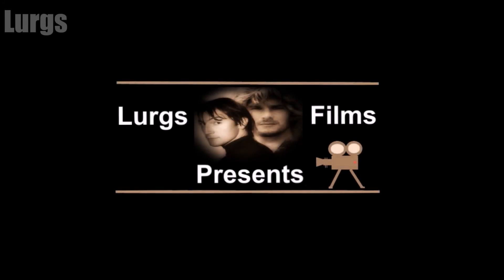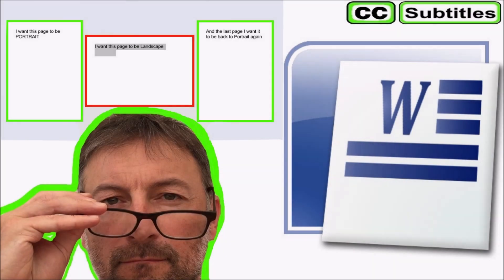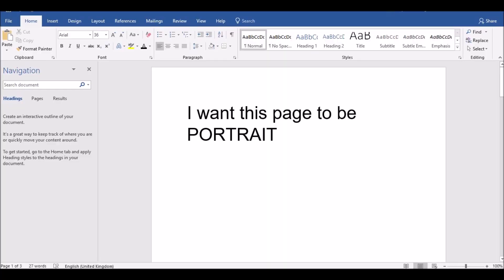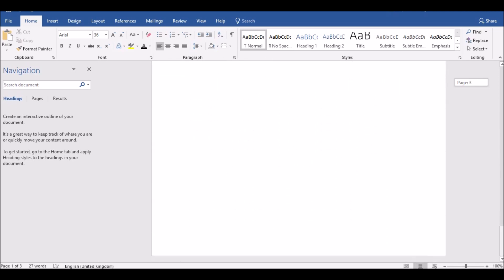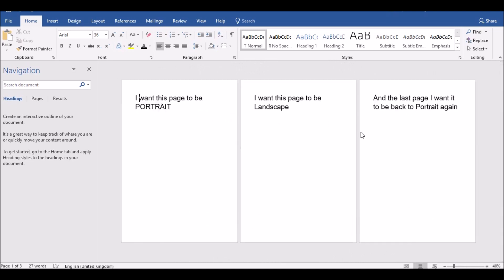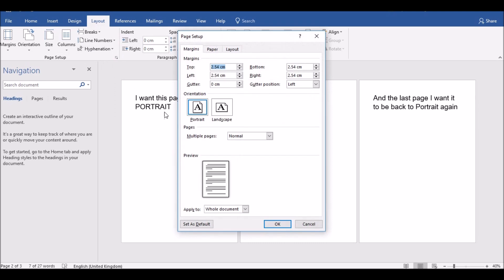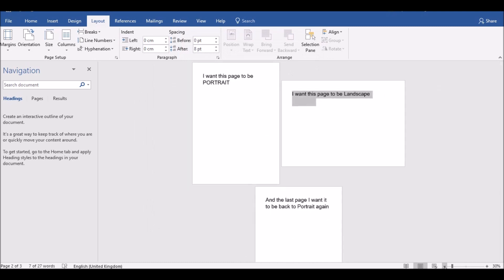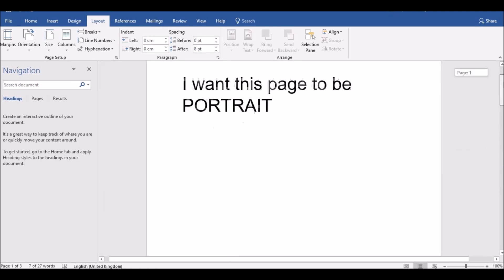Word Portrait and Landscape in same document easily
Word Portrait and Landscape in same document.
Microsoft Word How to make specific pages Portrait or Landscape within the same document.
In this video I will show you how you can have Portrait and Landscape in the same Word document.
A very useful Tip which should work in all versions of Word.

If you have any other Word questions please ask in the Comments section.